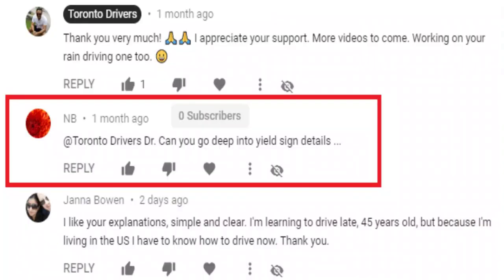Yield Signs explained well for Road Test || Know all about Yield signs in this video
My Equipment

Blindspot mirrors
Rode Mic

• Forward Parking